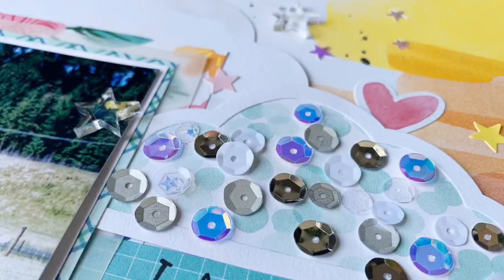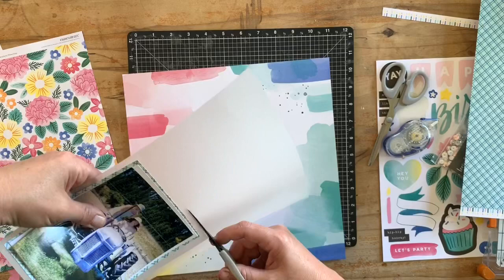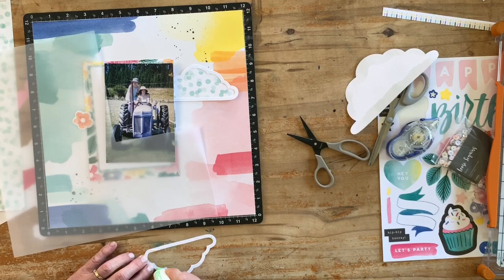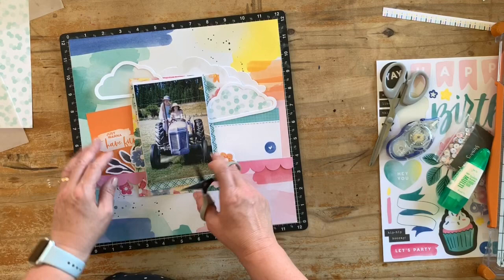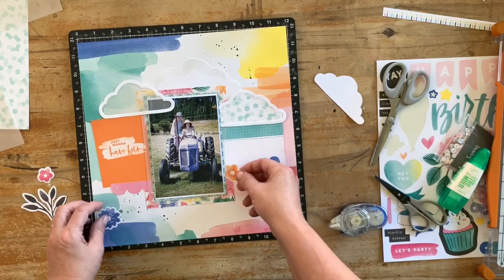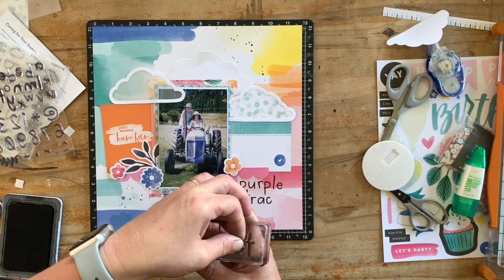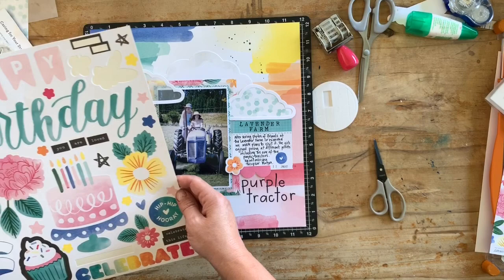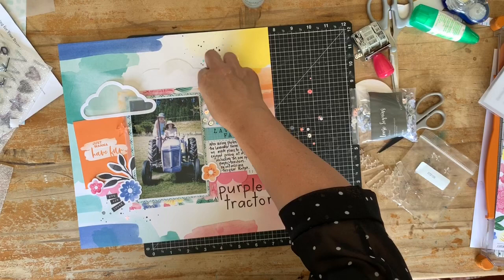CTMH Celebrate Today- Purple Tractor